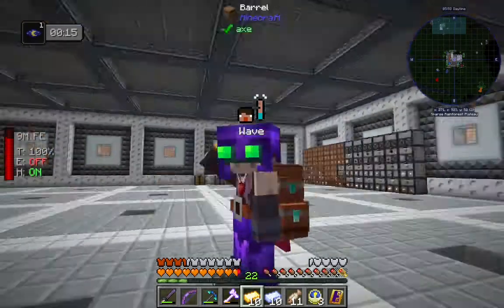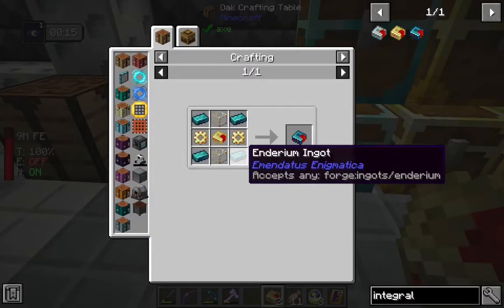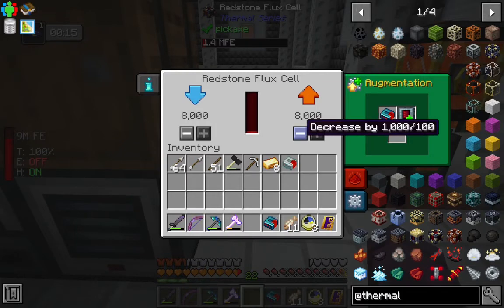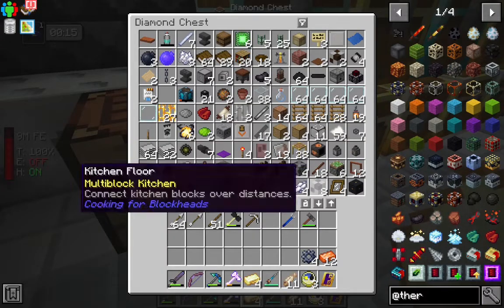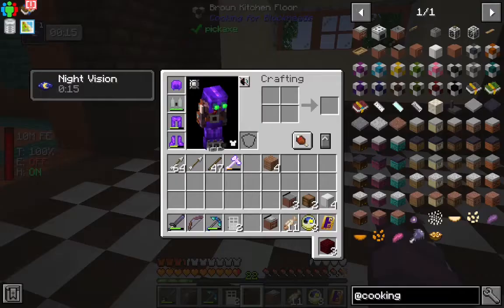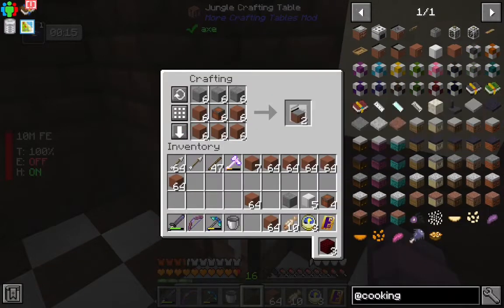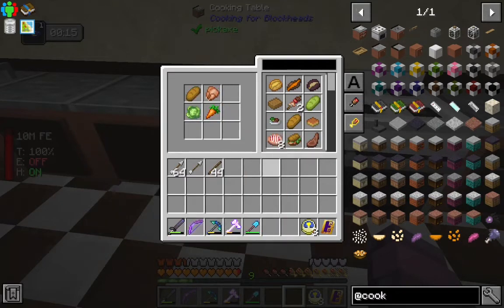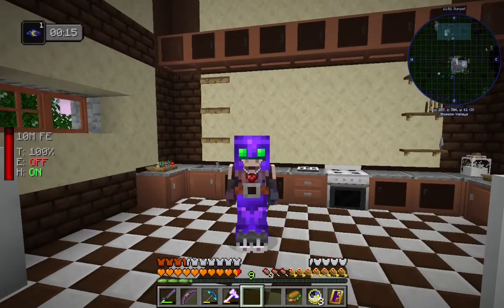Enigmatica 6 S2 - Episode 10 - RF Upgrades & Kitchen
Let's play Enigmatica 6! Today we greatly improve our RF production and storage with Thermal Mods, and then we use Cooking for Blockheads and Farmer's Delight to make ourselves a decent kitchen.